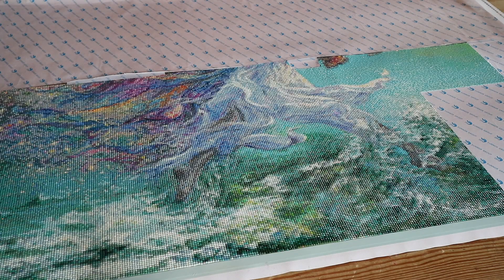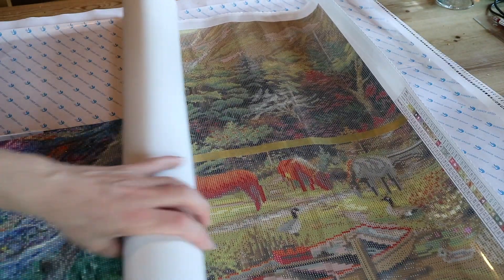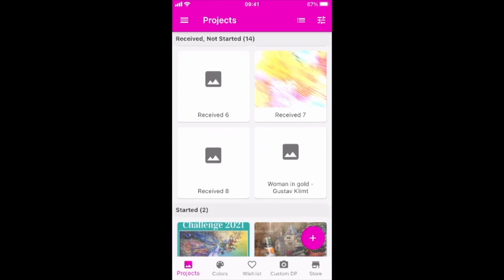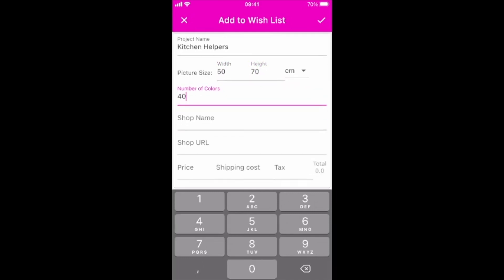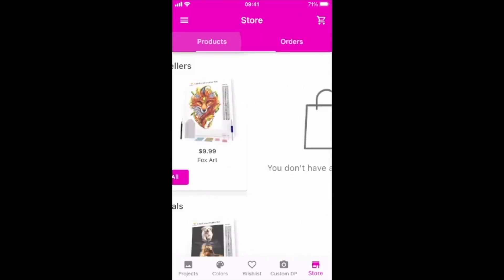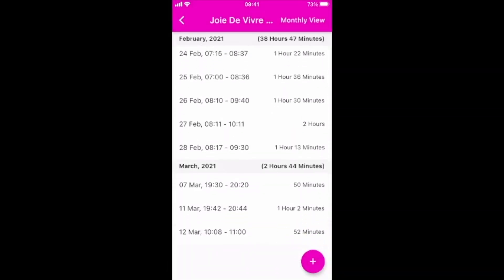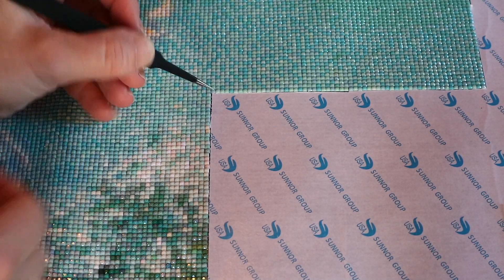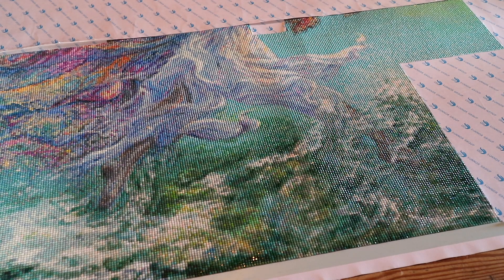HOW I LOG MY DIAMOND PAINTING TIME | Update Week 10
HOW TO LOG DIAMOND PAINTING TIME ? This is the 10th update of my large Josephine Wall (220 colors) diamond painting project from Diamond Painting Deutschland. I'll show you how I log my diamond painting time using the Gems flow app (it's a free app).

Some background information about me:
I'm Lisette, 44 years old and i'm Dutch (hence the accent). Twelve years ago I moved to France with Mr A. where we converted an old farmhouse into a Bed&Breakfast. We love living in the French countryside together with our girls, Marie (9y) and Annick (7y). I'm quite new to crafting. In October 2020 I discovered Paint by Numbers for adults and quickly thereafter Diamond Painting. I was hooked immediately. This channel is a way to share my passion for crafts with likeminded people and take on some fun, bold and crazy challenges. I would love to have you as a follower.

💎  I chose 'Joie de Vivre' as my diamond painting challenge 2021.

💎  Product information:
Joie de Vivre - Josephine Wall from Diamond Painting Deutschland
square drill painting,  90 x 67cm, 220 colors
Price: € 89,95 / $ 110,64 + € 15,- / $ 18,45 (shipping) = € 104,95 / $ 129,09
(exchange rate 30/12/2020 - € 1 = 1,23 USD)
please note that I live in France - shipping costs will vary (depending on which country you live in)
Link to this particular canvas:

The Golden Valley - Chuck Pinson - from Diamond Art Club
square drill painting,  93 cm x 70 cm, 53 colors
Price canvas: € 54,95 /$ 64,99

💎  Join me on Wednesdays for weekly "WIP time":
WIP stands for Work in Progress. In this series we'll talk about whatever we feel like. So grap your own W.I.P. and craft alongside, or simple kick up your heels and listen while you relax with a cup of coffee or a glass of wine. Watch the screen to see me craft or treat it like a podcast. Whatever works for you. Let's just enjoy some precious 'craft time' together and have a little fun while we're at it.